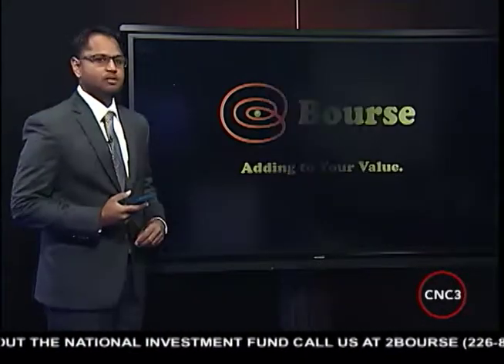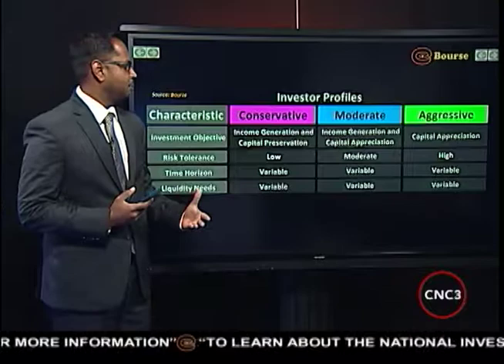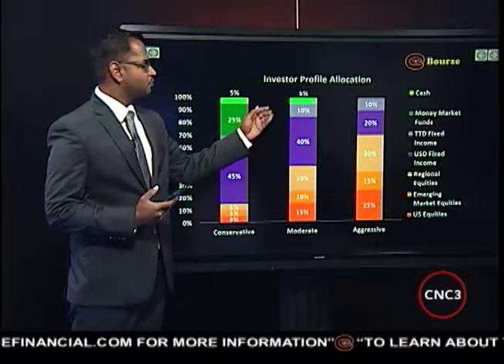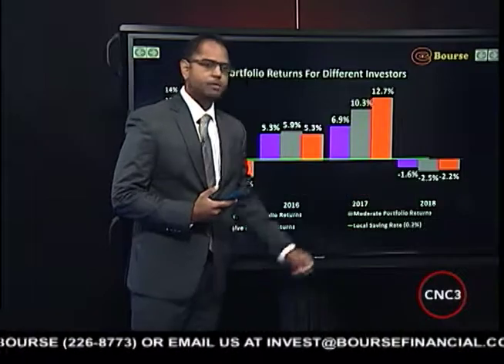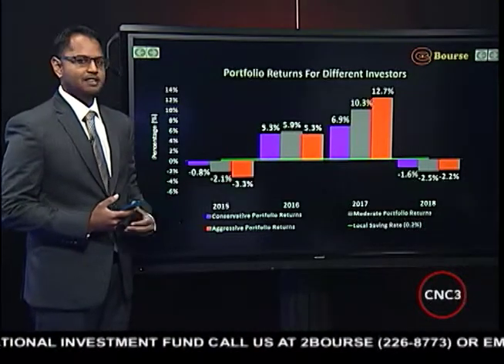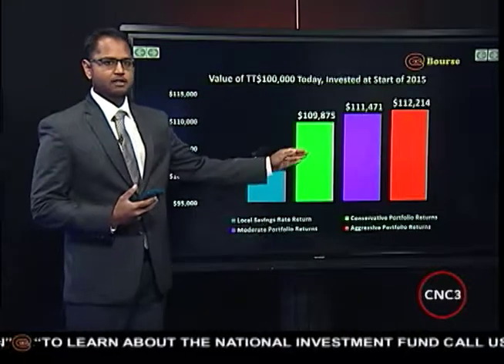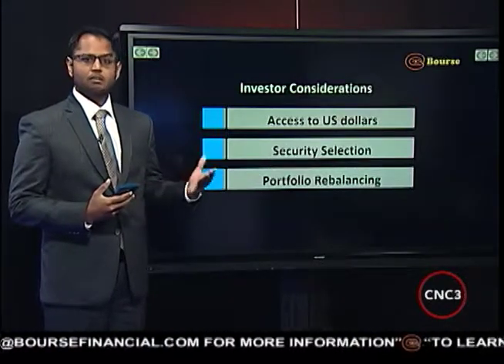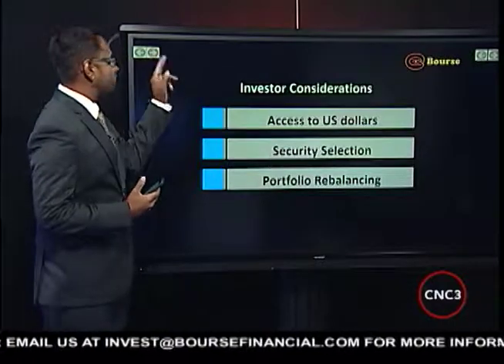Bourse Report | 09.07.2018 | Weaker Investment Returns in 2018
In this week's Bourse Report, Sarodh provides an update on the three types of investor profiles – conservative, moderate and aggressive. 2018 has, thus far, proved underwhelming from an investment perspective for all investor profiles. We examine the performance of all three categories and discuss how investors may position their portfolios for the remainder of the year.